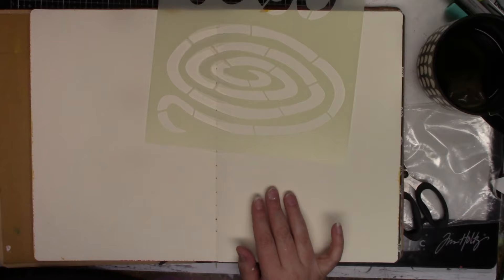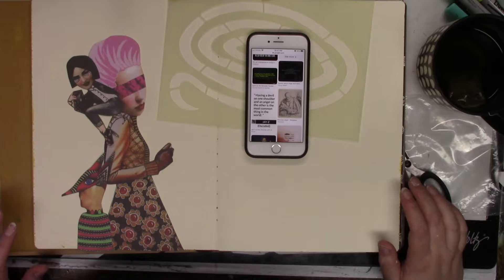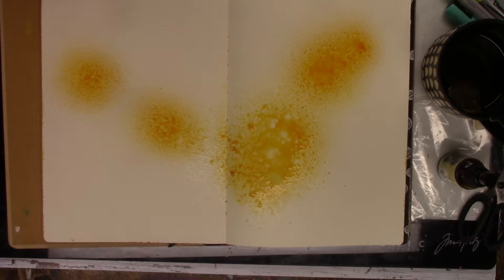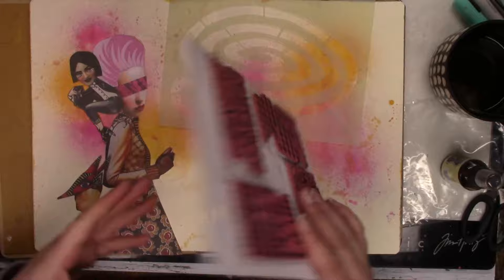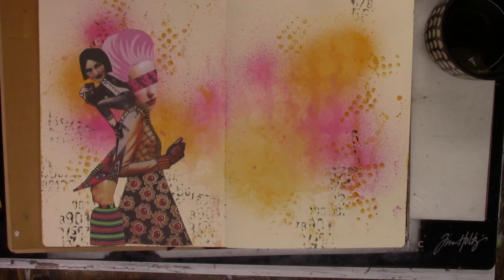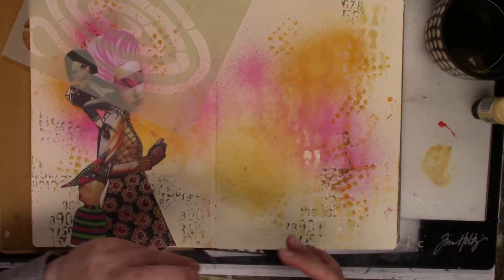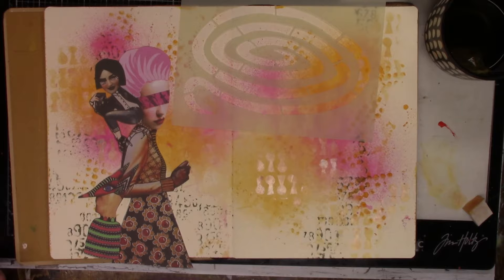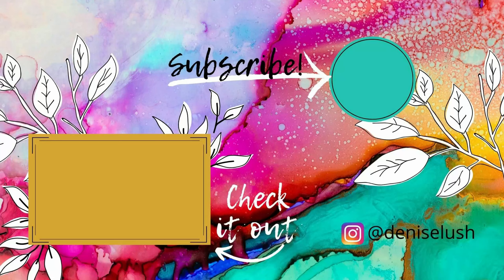2 Page Journal Spread using NEW Dylusions!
First time I have been able to get a little art time in about 2-3 weeks!!! Just a quick 2 page spread to test out Dyan's new stencils and shimmer paints!